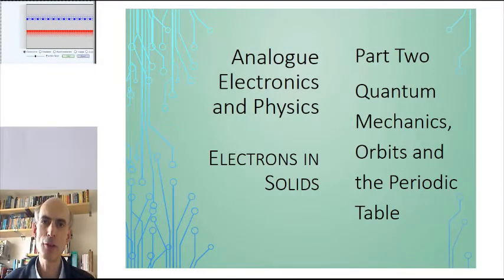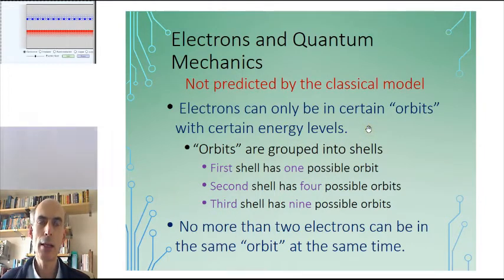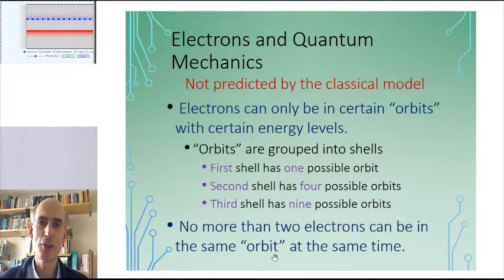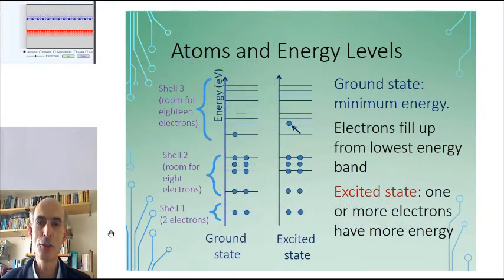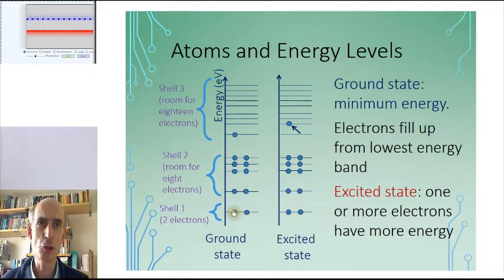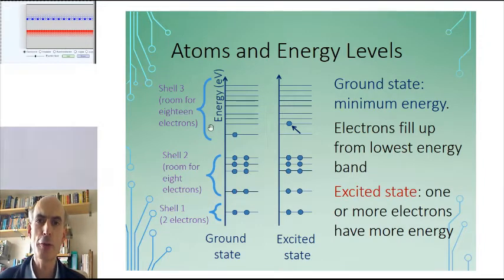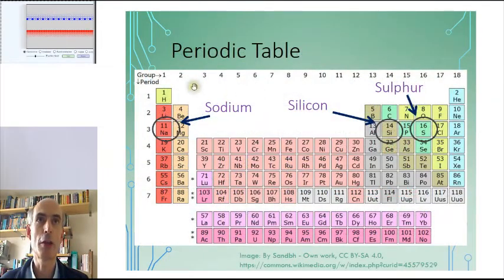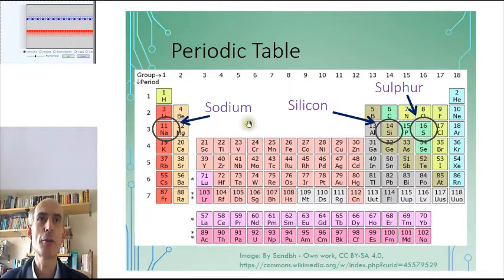Electrons P02 V01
Quantum mechanics and the periodic table
(Part two of a series of videos about electrons in solids)